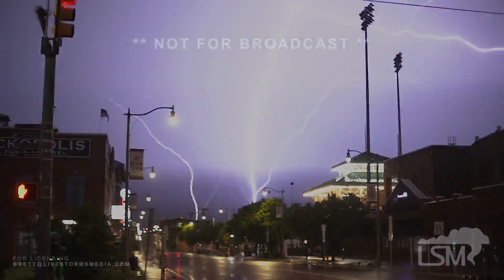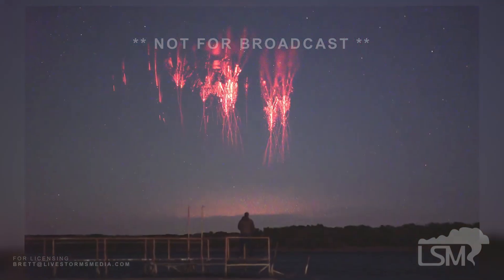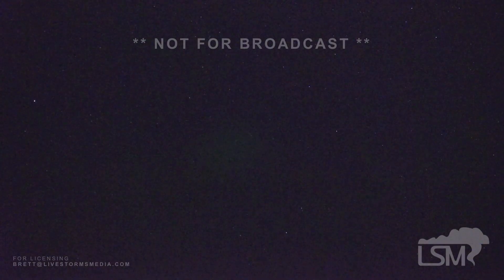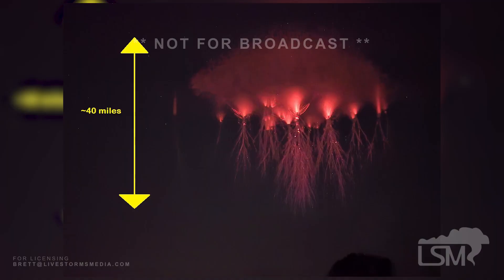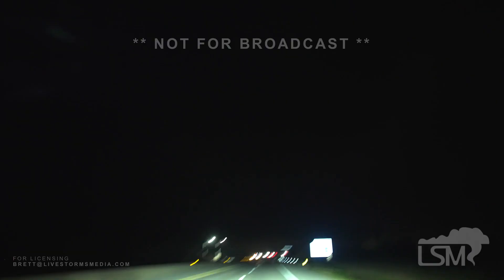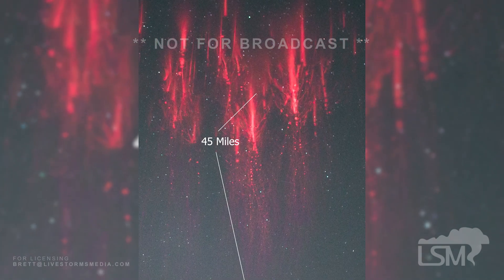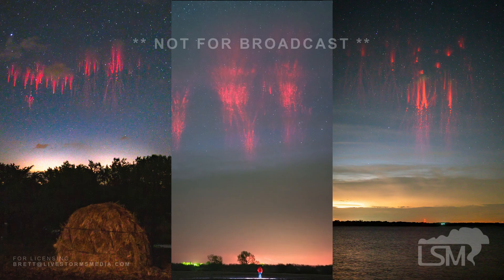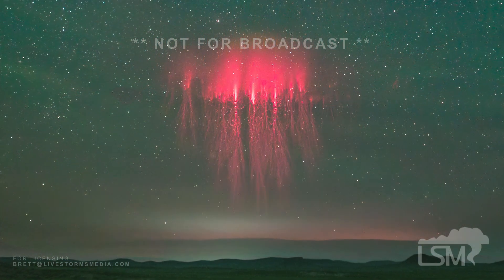05-17-2023 various - youtube video (Texas and Arkansas Red Sprites in high-speed captures.)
Texas and Arkansas Red Sprites in high-speed captures.